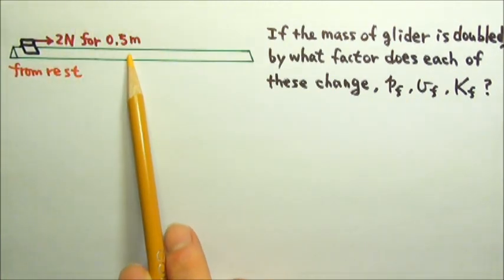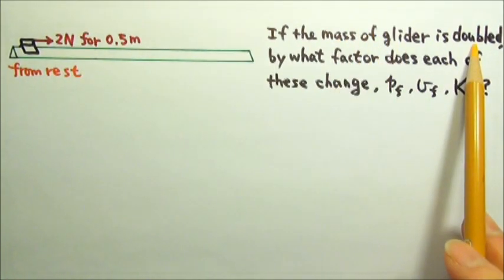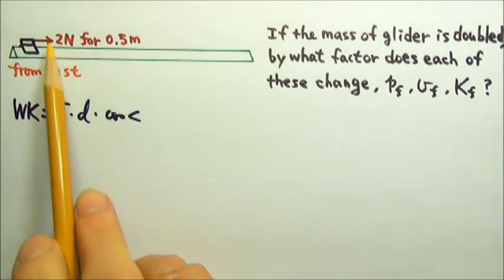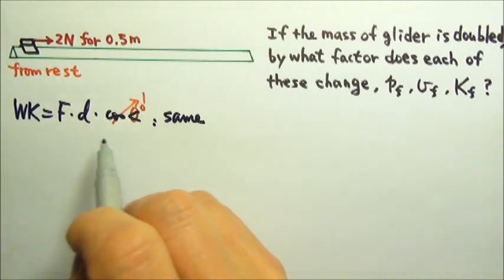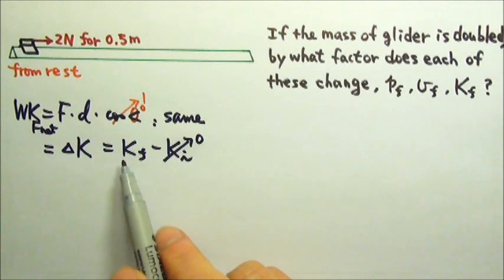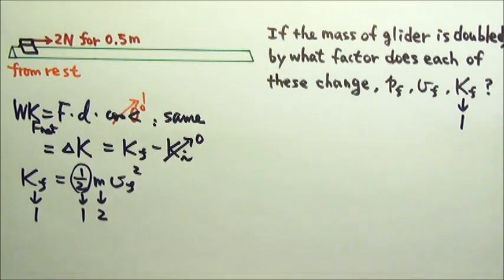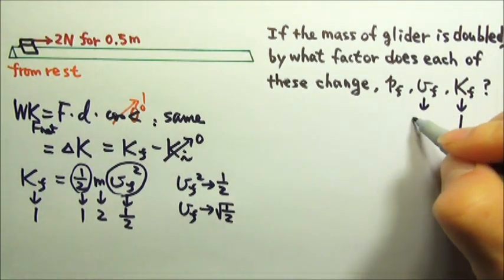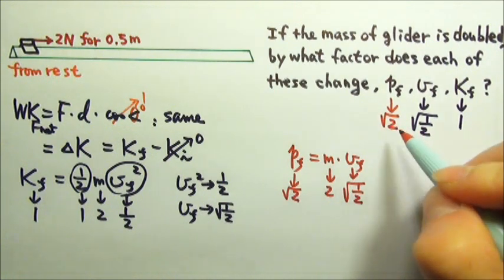AP Physics 1: Momentum 28: Some Proportion Questions 2